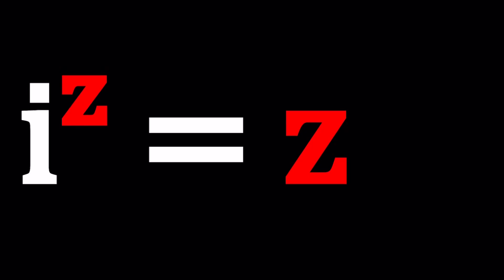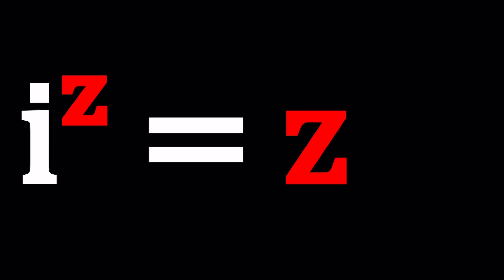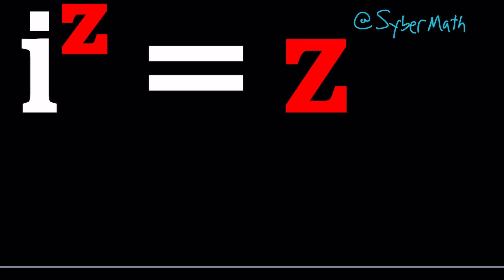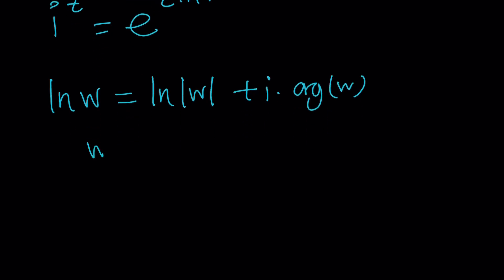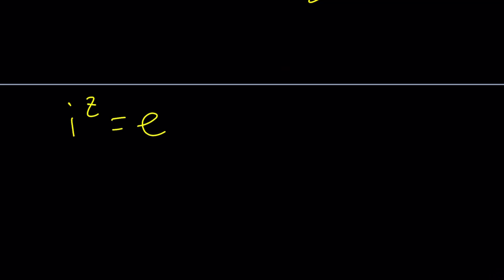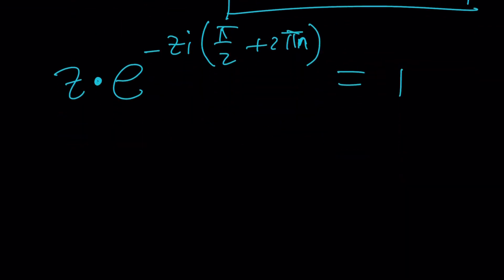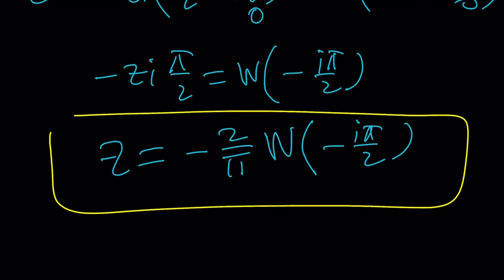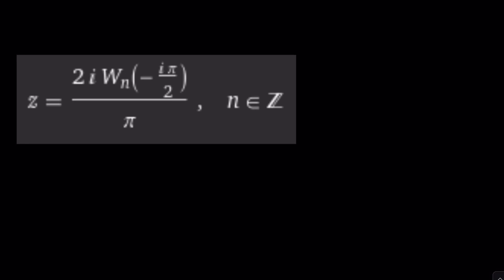An Imaginarily Exponential Equation | Problem 386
This problem was suggested by  @RuleofThehyperbolic  🤩

▶ EQUIPMENT and SOFTWARE
Camera: none
Microphone: Blue Yeti USB Microphone
Device: iPad and apple pencil
Apps and Web Tools: Notability, Google Docs, Canva, Desmos